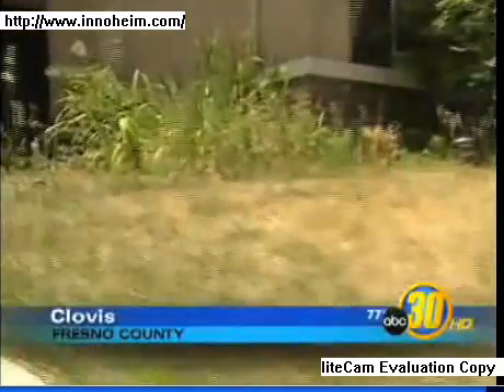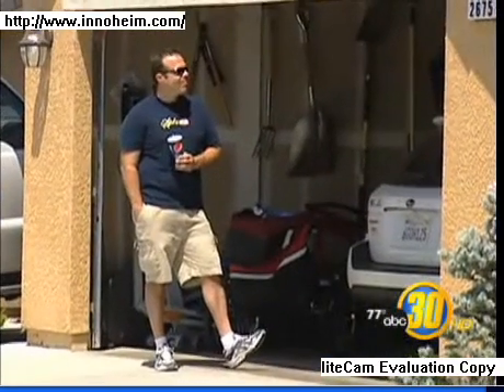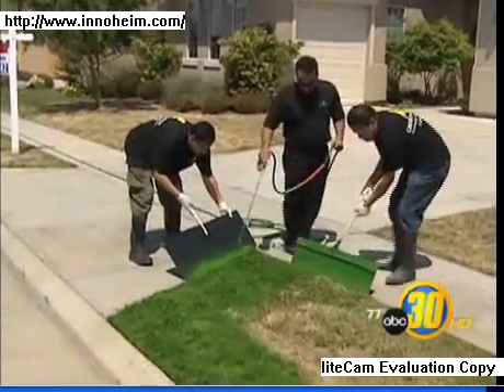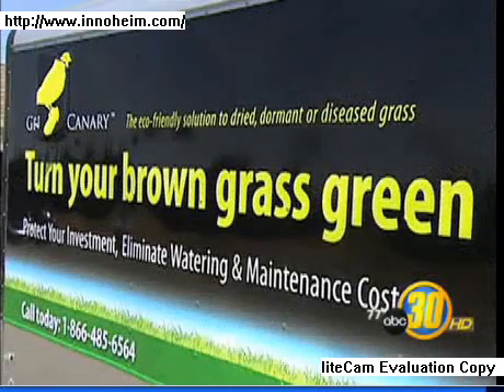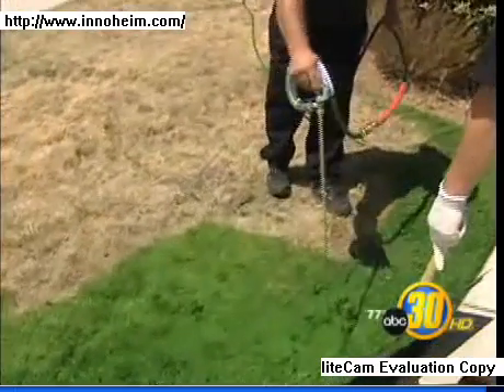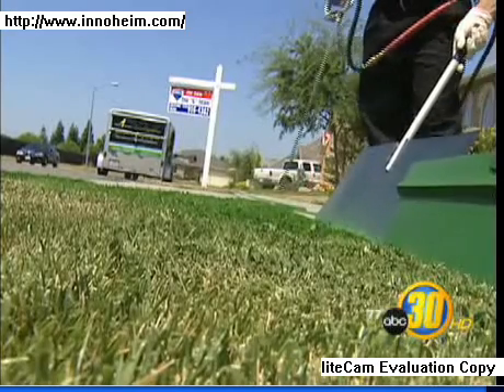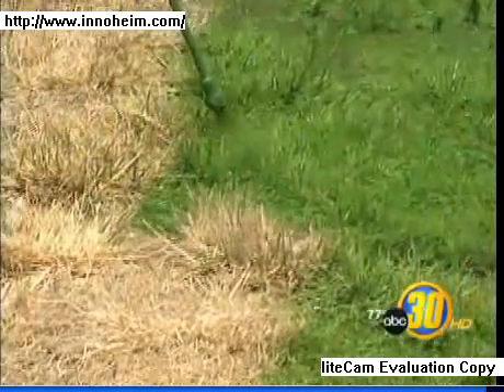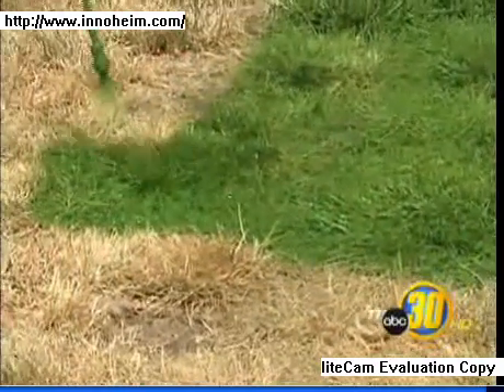Green Canary Grass Painting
The eco-friendly solution to dried, dormant or diseased grass